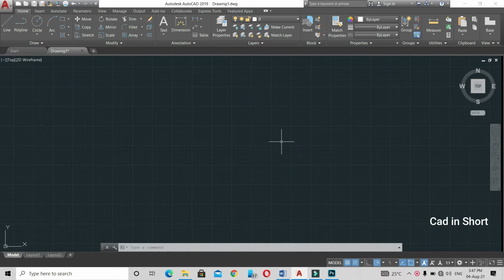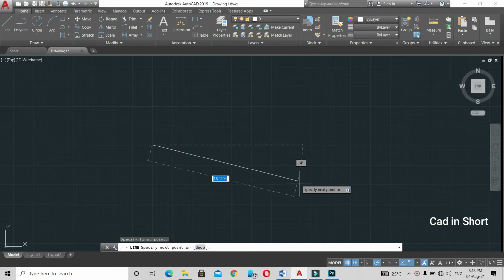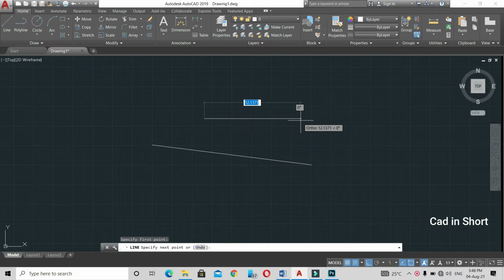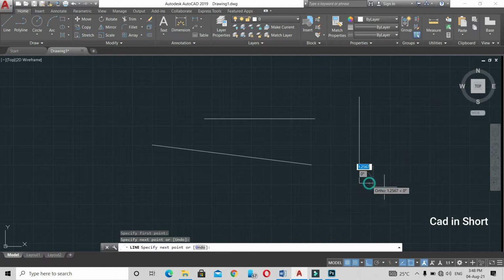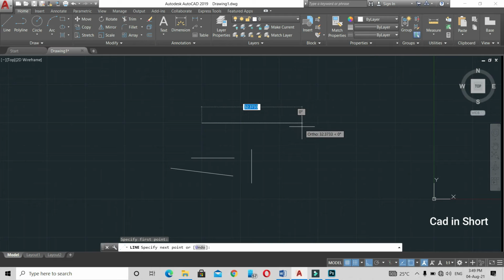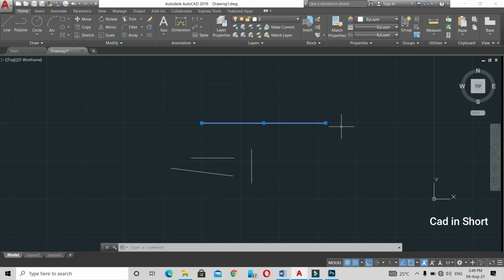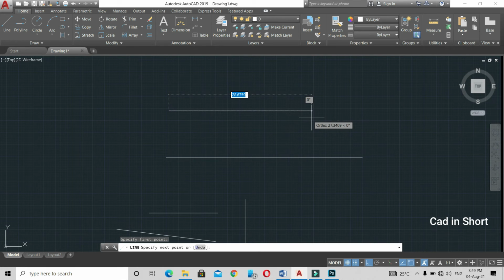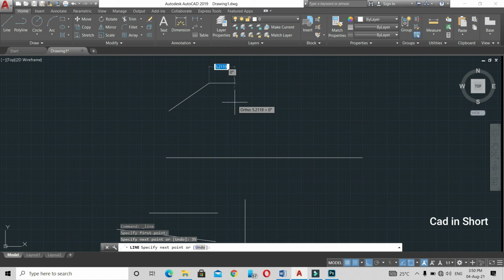How to draw a line in Autocad | Cad in Short